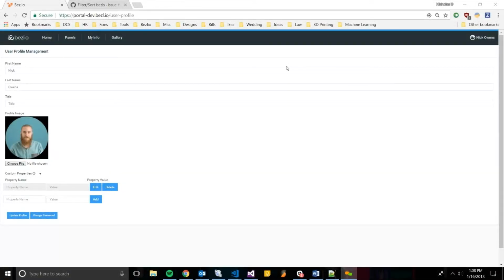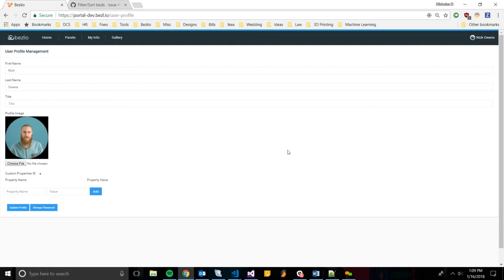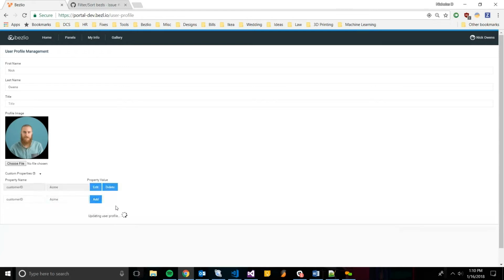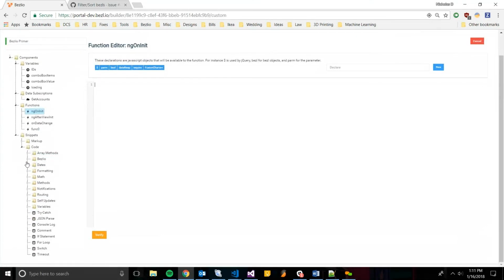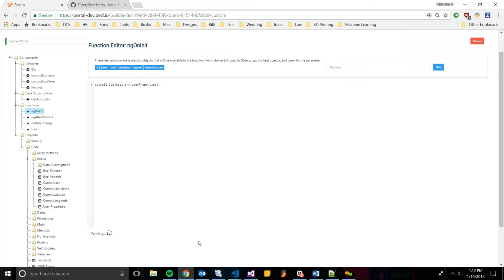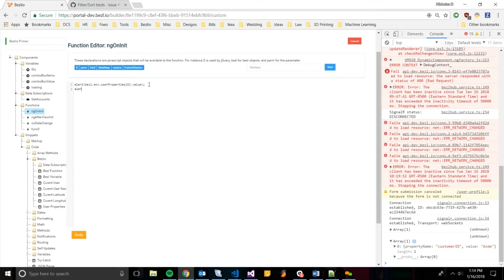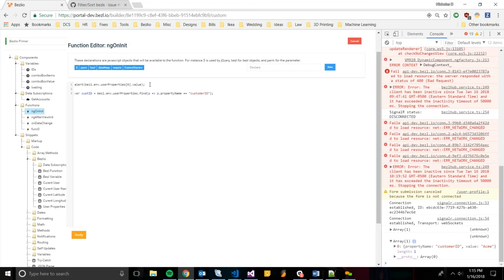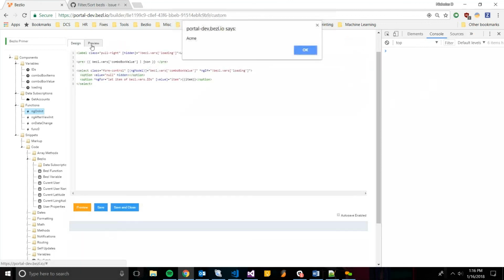Bezlio - Developer - Using Custom Properties